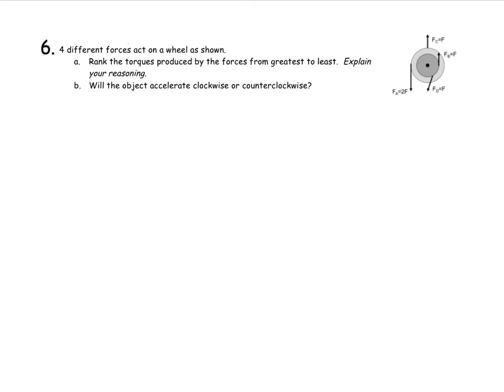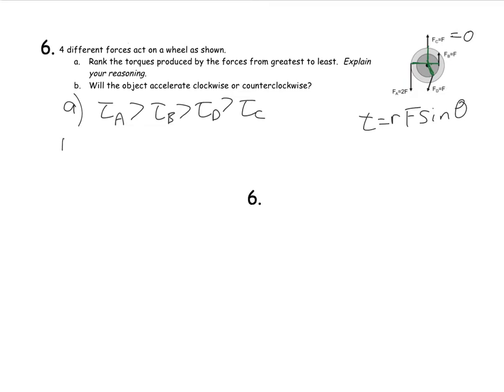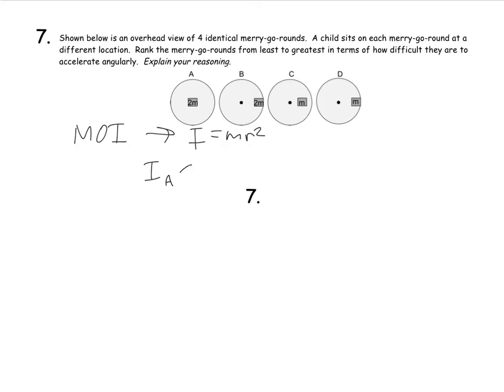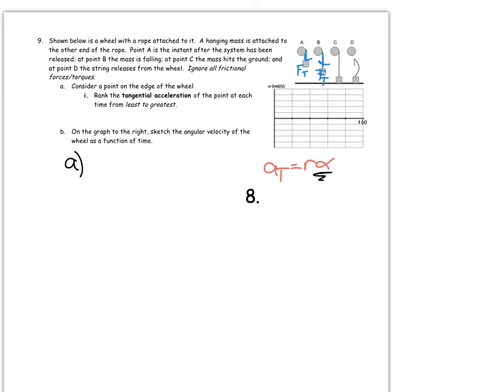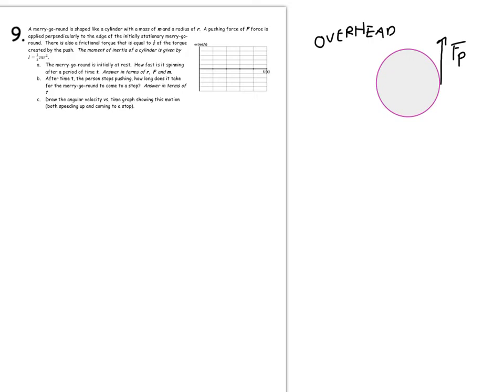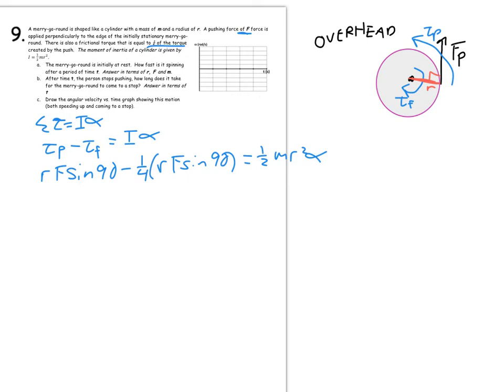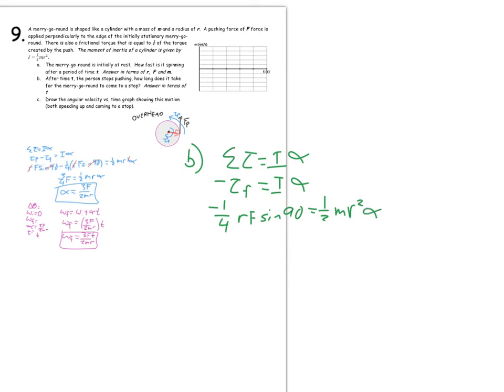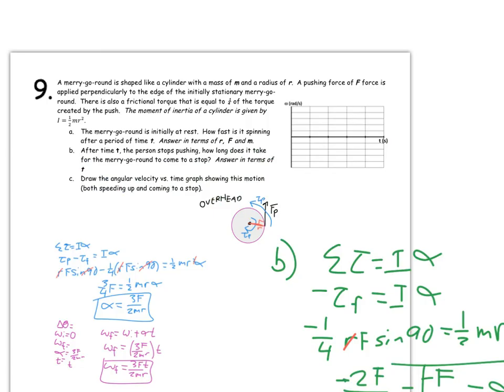HW # 11 - Rot Dynamics Conceptual&Algebraic